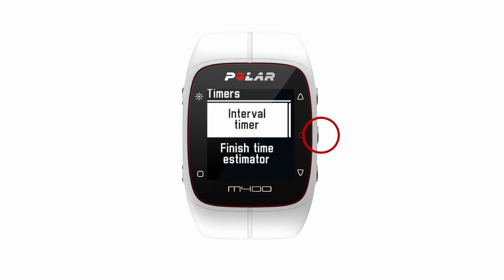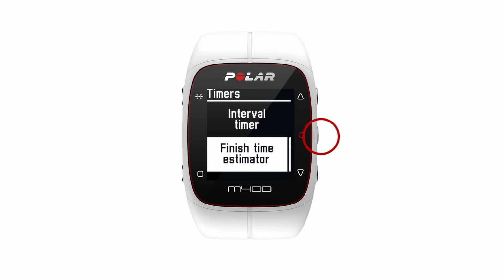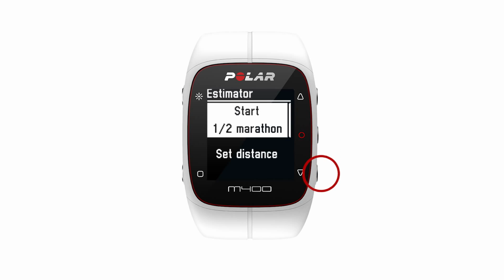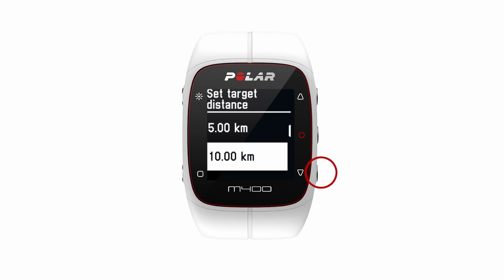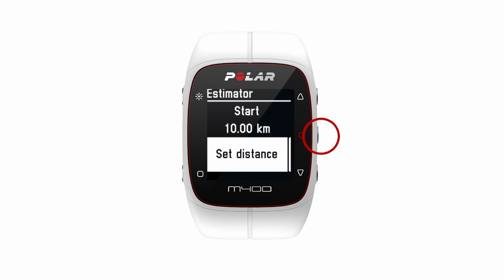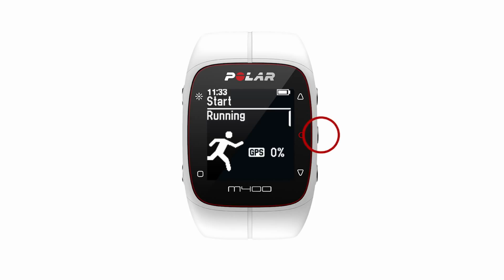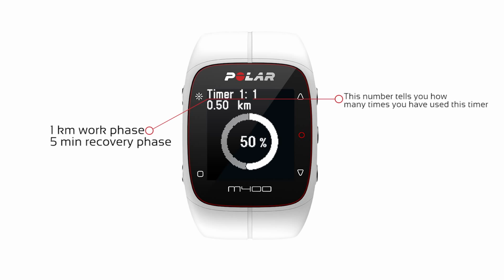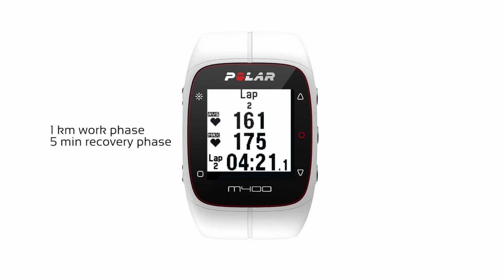BISPORT.PL Polar M400 Your guide in training